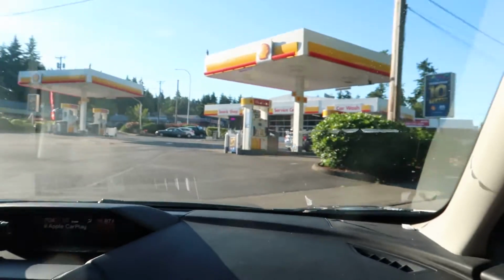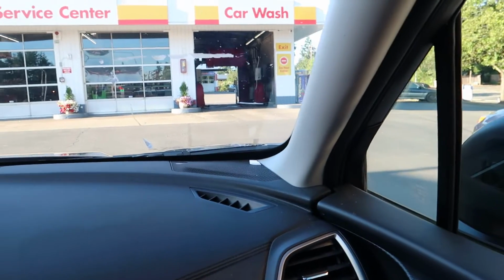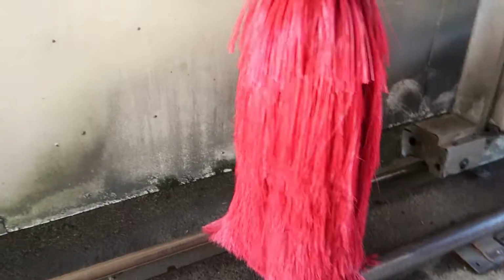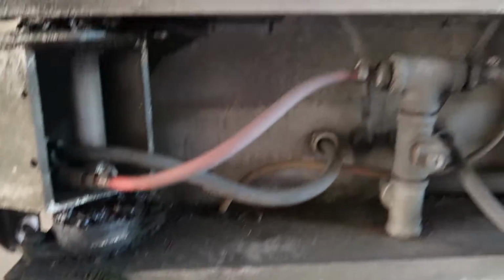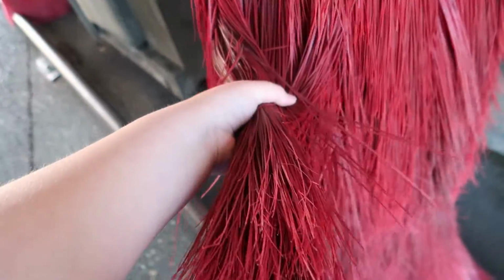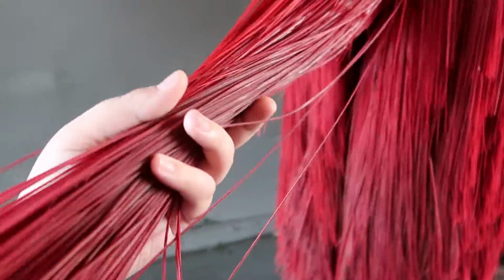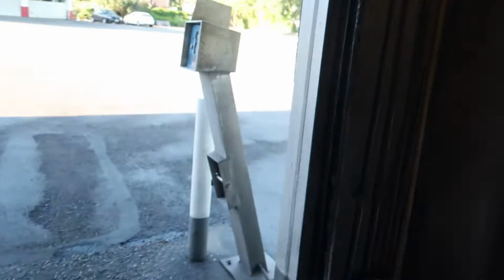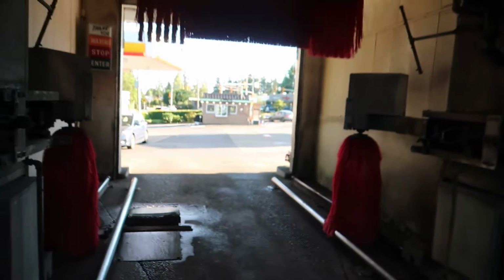(ULTRA RARE) Awesome Ryko R-784 - Shell Gas Station - Kirkland WA